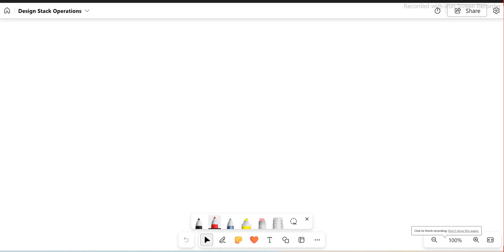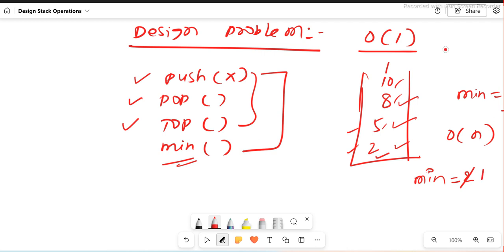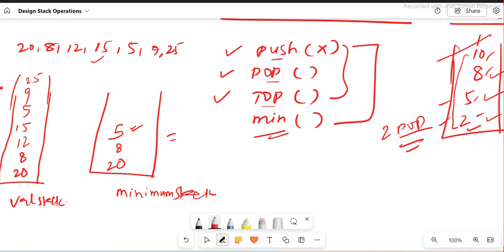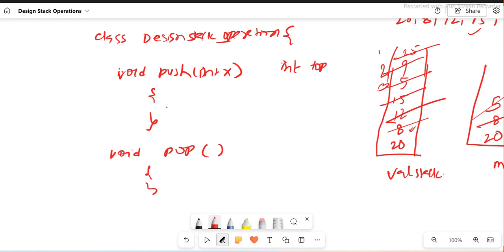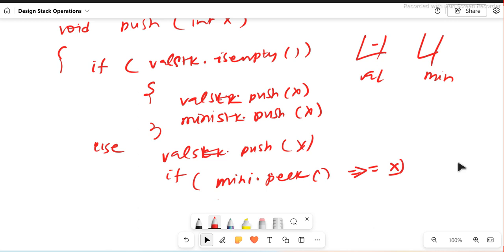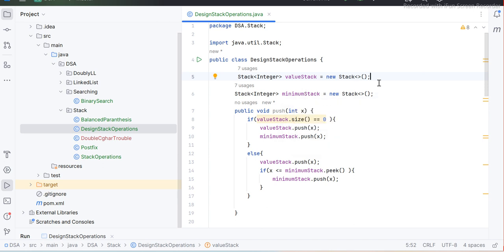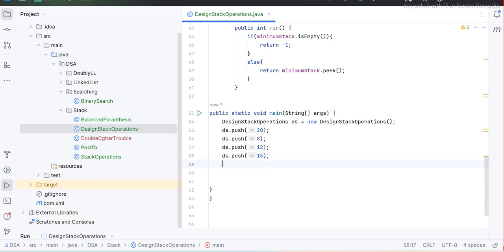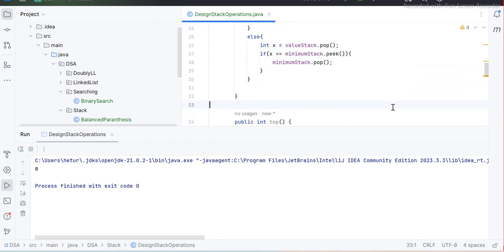Mastering Stack Operations: Push, Pop, Top